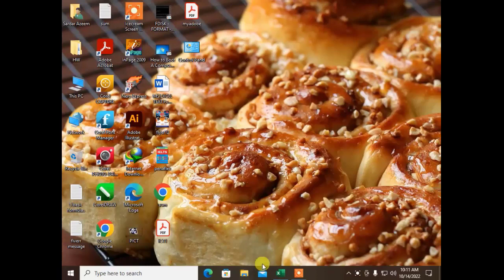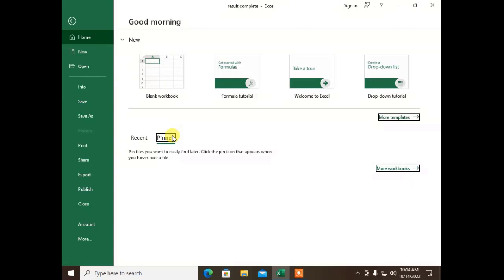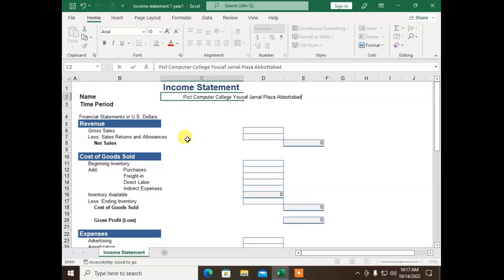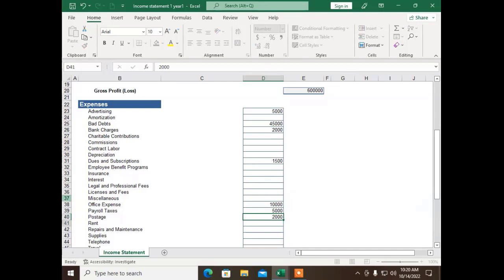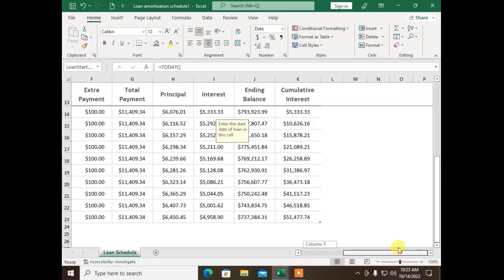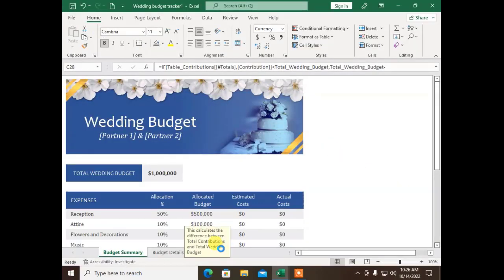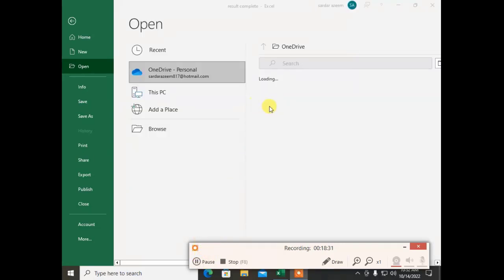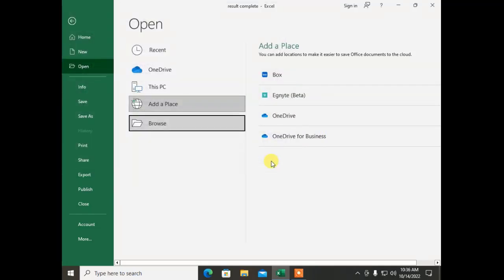File Menu New Open And Home Commands in Excel 2021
This video lecture describes New ,Home and Open Commands in file menu as well as use of one drive and templets in MS Excel 2021